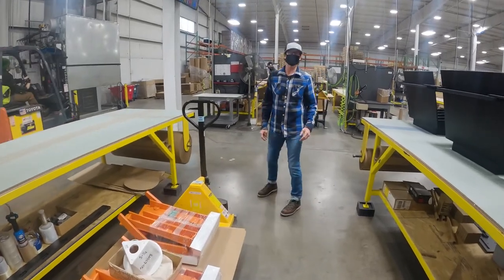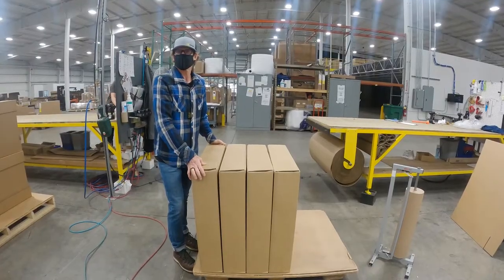Loll Designs 2021 Production Facility Tour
Our “no waste” process begins in Minnesota - using partially recycled plastic to manufacture our products that will last a lifetime & avoid being sent to the landfill.